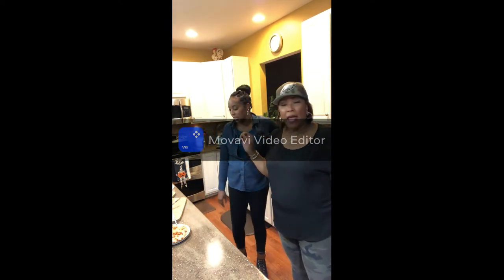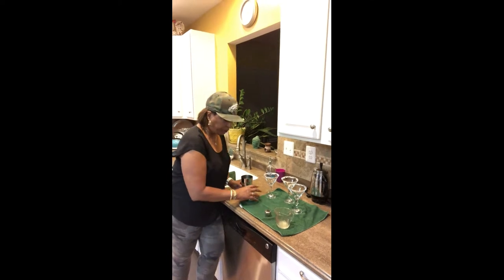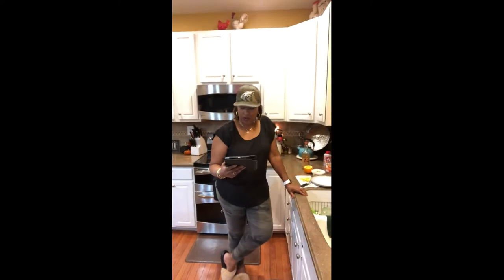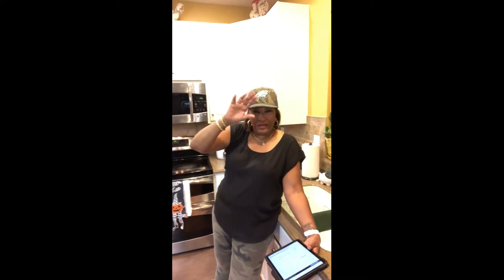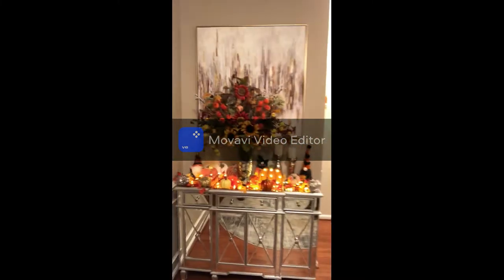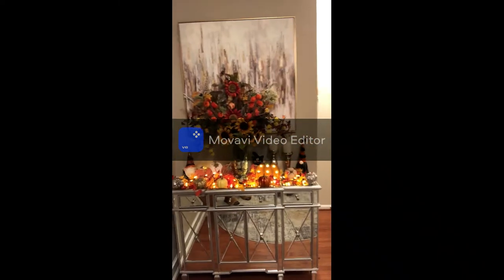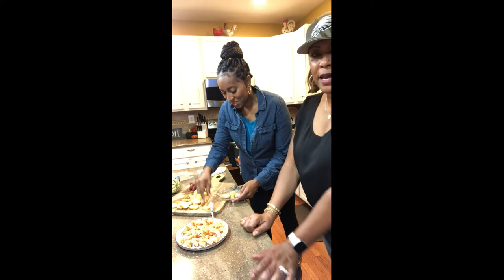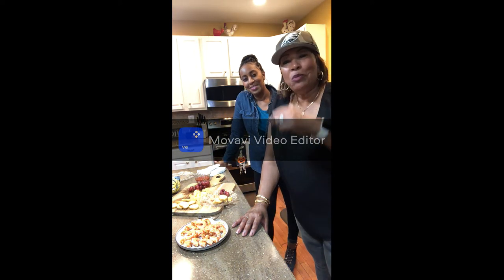Learn How to Make Easy Cocktails with us! Recipe in Description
Learn How to Make Easy Cocktails with us! And the recipe is below in this description box. JnJ from Jean's Home Decor N More make Cosmopolitans aka Cosmos. Also, they show a charcuterie board with food. You gotta set the ambiance right?! They also talk about the Eagles. Who's an Eagle fan??!! WOOHOO!

The recipe for the cosmos is below:
1 1/2 oz Vodka
3/4 oz Fresh Lime Juice
1/2 oz Triple Sec
1/2 oz Cranberry juice
Orange Twist for garnish
Sugar or Salt around the rim of the glass (Use water to wet the rim of the glass first).